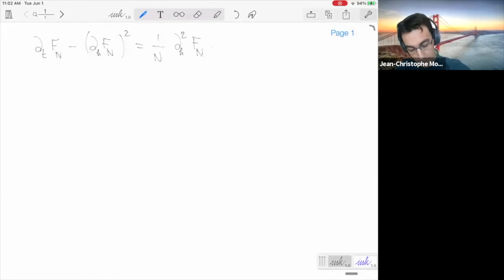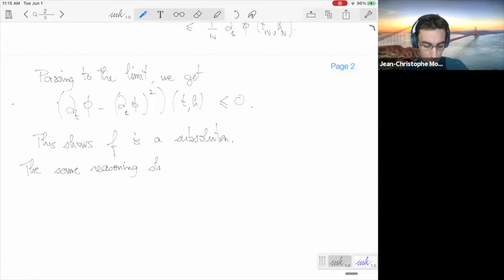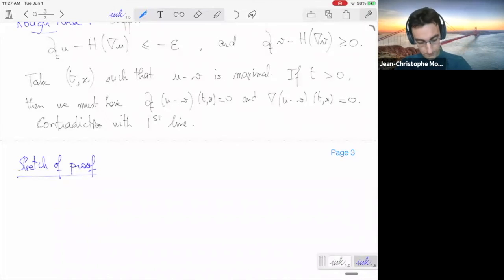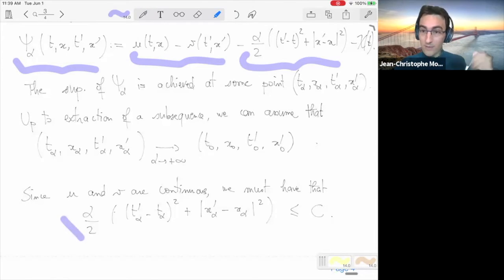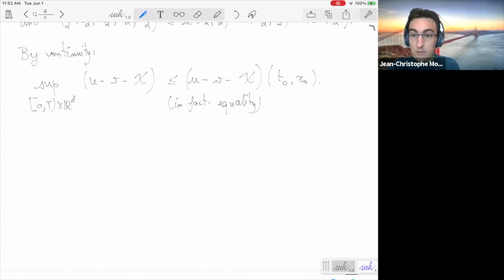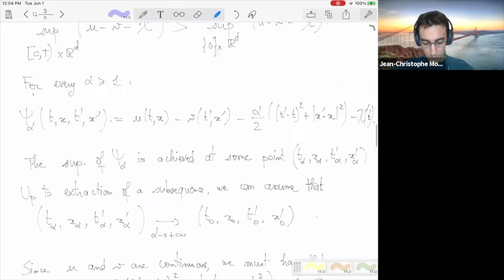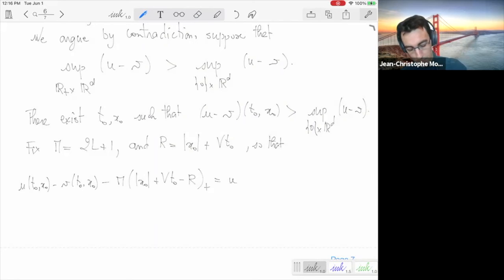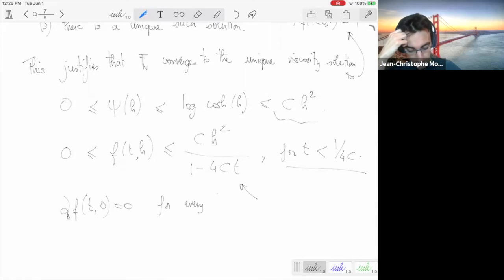Jean-Christophe Mourrat : Conférence / Lecture 6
(1er juin 2021 / June 1st, 2021) CRM-PIMS Probability Summer School / École d’été de probabilité CRM-PIMS

Jean-Christophe Mourrat (Courant Institute of Mathematical Sciences - NY University, USA)